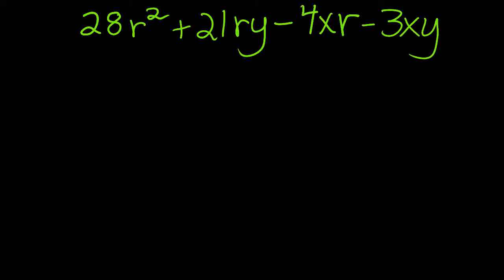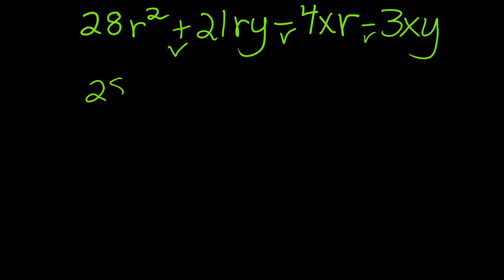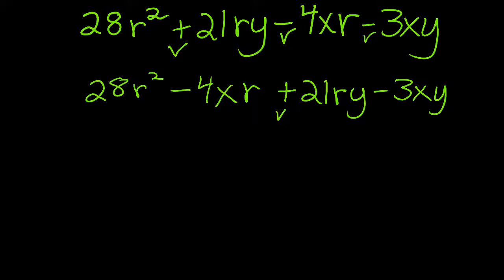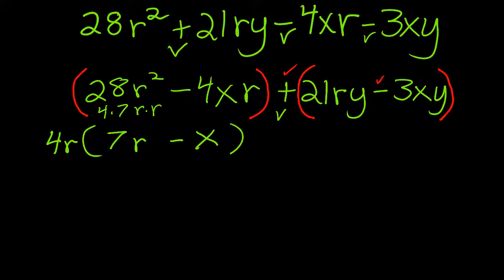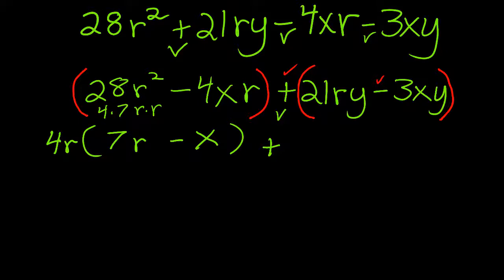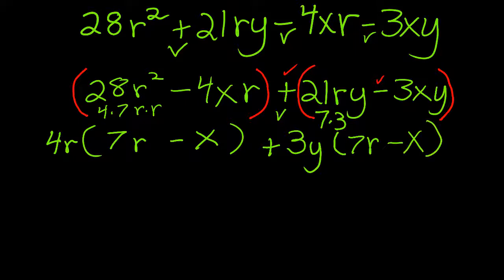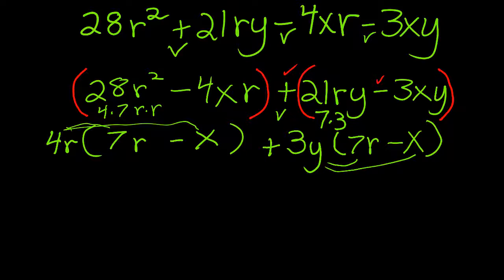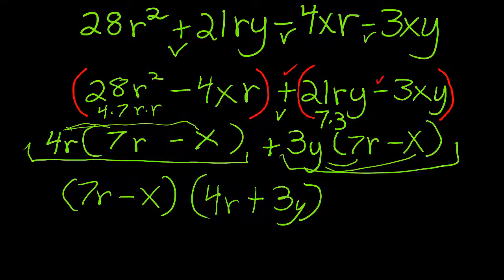group4terms multivar 5 1 75